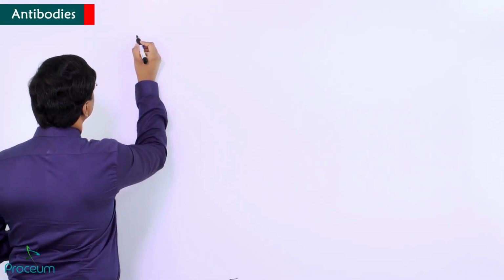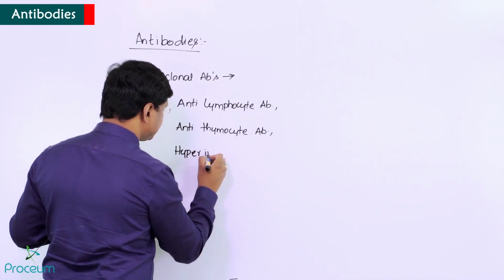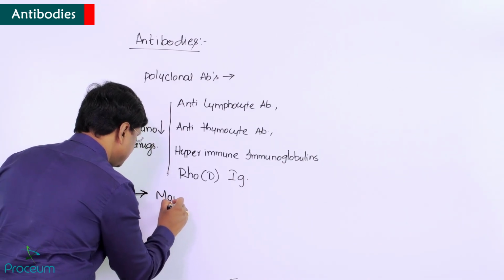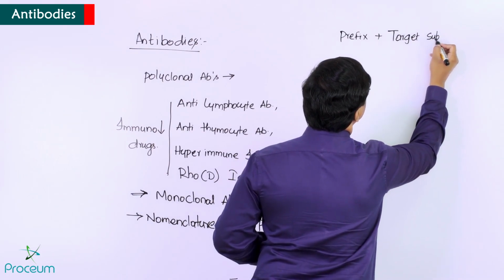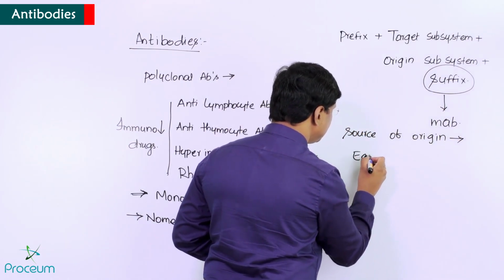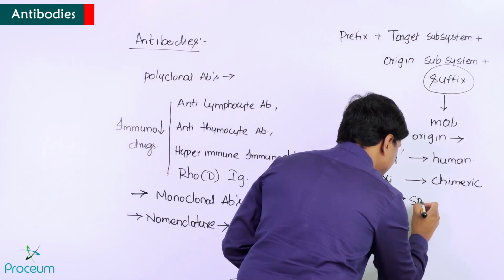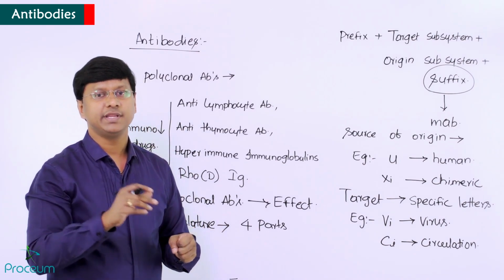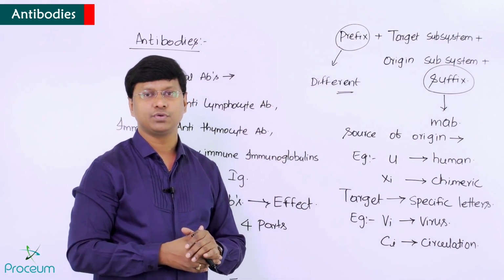Polyclonal Antibodies, Monoclonal antibodies, Nomenclature: Pharmacology Videos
Polyclonal antibodies are produced from different B cell clones, recognizing multiple epitopes on a single antigen, making them versatile in detecting various sites of the same target.
They are typically raised by immunizing animals like rabbits, goats, or mice, and they produce a broad range of antibodies, which can be advantageous for sensitivity and detection in assays 🔬💉.

However, their batch-to-batch consistency can vary, and they may have impurities. On the other hand, monoclonal antibodies are more refined and are generated from a single B cell clone, making them highly specific and consistent in targeting one epitope of an antigen.

These are produced using a hybridoma technique, where a B cell is fused with a myeloma cell, creating an immortal cell line that continuously produces the antibody 💊.
Monoclonal antibodies are widely used in therapeutic applications such as cancer treatment and autoimmune disorders, thanks to their precision. However, the production of monoclonal antibodies is expensive.

The nomenclature of monoclonal antibodies follows a structured system, where the prefix indicates the target or function, the infix denotes the species origin (e.g., "u" for human, "xi" for chimeric), and the suffix "-mab" signifies that it’s a monoclonal antibody. This standardized naming makes it easier to identify the nature and source of the antibody 🧬🧪. Examples like Rituximab and Adalimumab highlight their therapeutic use, showcasing their importance in modern medicine 🏥.